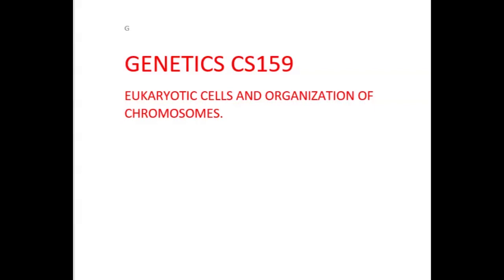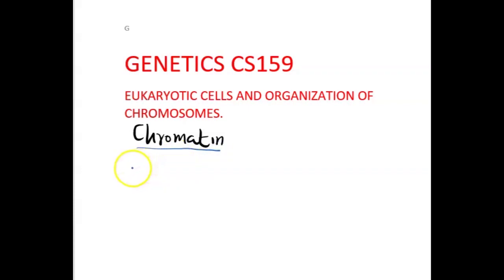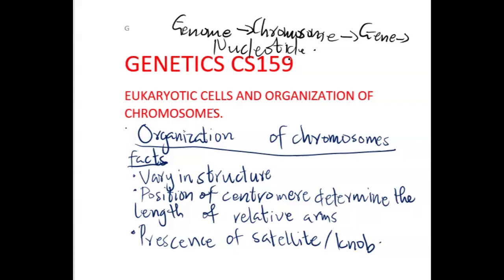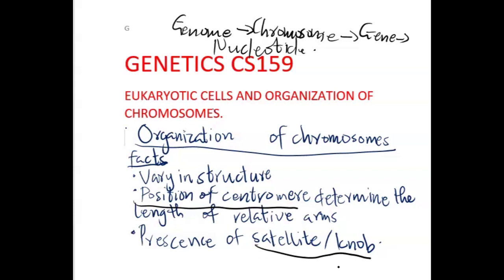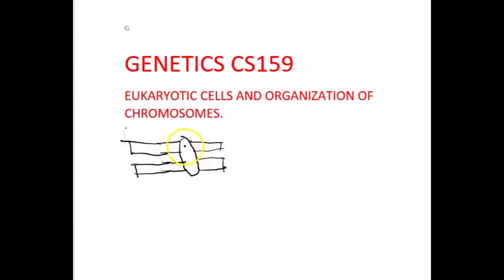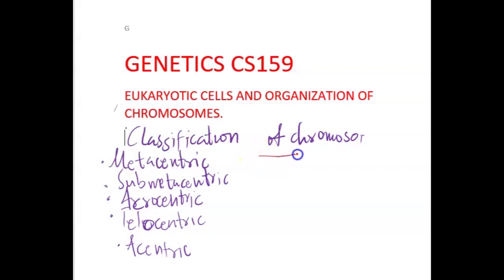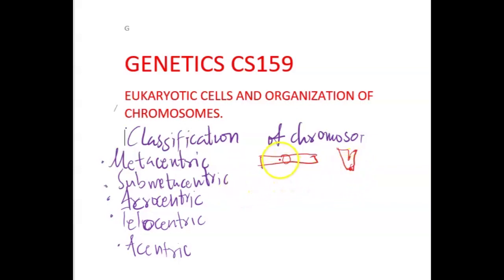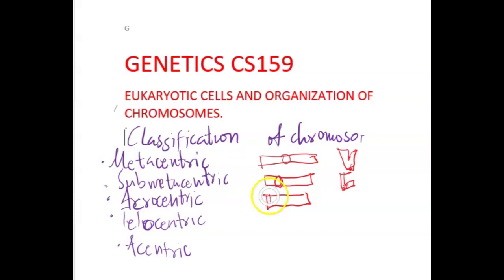GENETICS CS 159 LECTURE 3-EUKARYOTIC CELLS, ORGANIZATION AND CLASSIFICATION OF CHROMOSOMES, NUCLEUS.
LECTURE 3-EUKARYOTIC CELLS, ORGANIZATION AND CLASSIFICATION OF CHROMOSOMES, NUCLEUS.
LIKE AND SUSCCRIBE